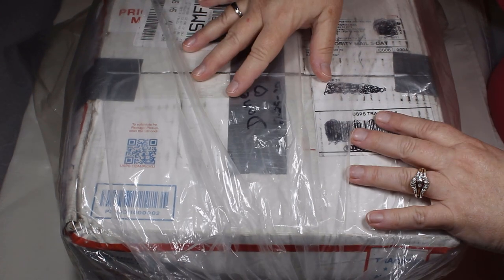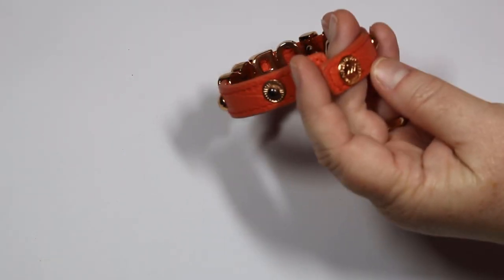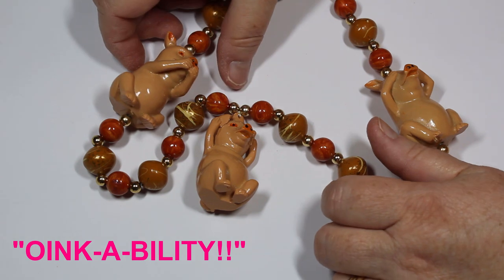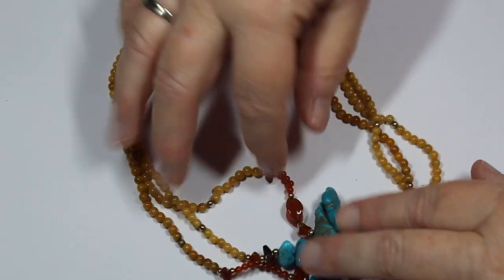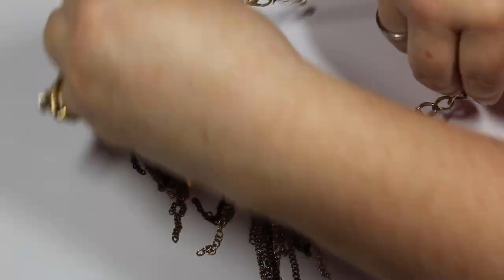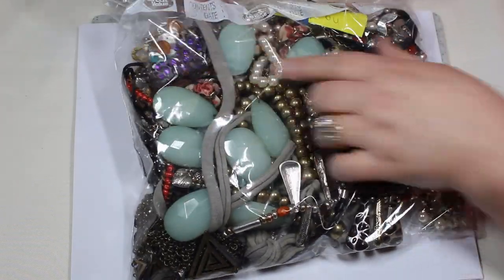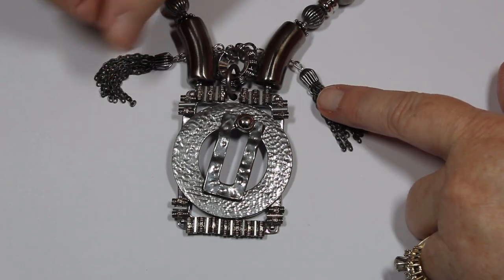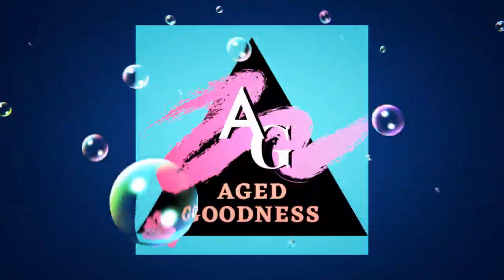HUGE 16 POUND GOODWILL MYSTERY BOHEMIAN JEWELRY BOX UNBOXING | SILVER | Thredup Bluebox For Resale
***OLD SCHOOL UNBOXING WITH THE MISTER***

Thank you so much for being here! We have quite another LARGE box to unbox today -- a HUGE MYSTERY BOHEMIAN JEWELRY BOX-- 16 POUND Goodwill Mystery Box of Jewelry! Quite an eclectic selection of jewelry found this time around!!! So, let's get the ball rolling this Goodwill 16 POUND Bohemian Mystery Jewelry Box!!

SOME TOOLS OF THE TRADE WE USE (pretty inexpensive to get started!):

BASIC METAL TESTING SOLUTION KIT With STONE (approx $16):

LARGER TESTING KIT WITH SCALE & LOOP (approx $34.99):

DIAMOND TESTER ($16.99):